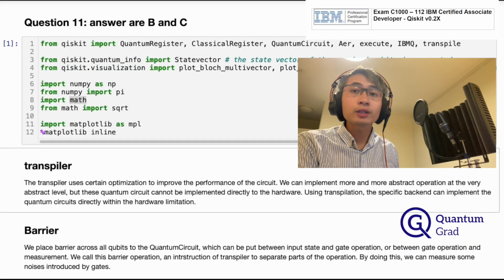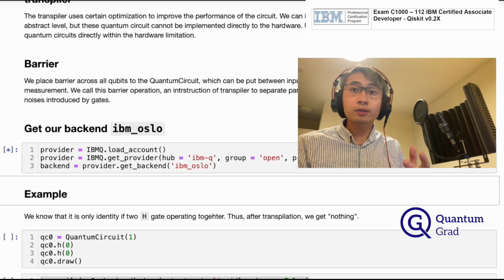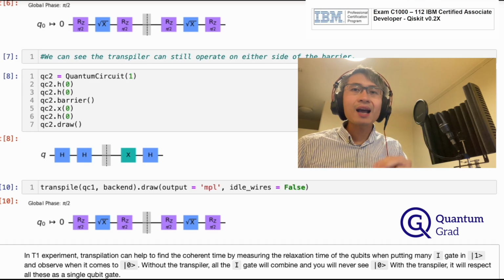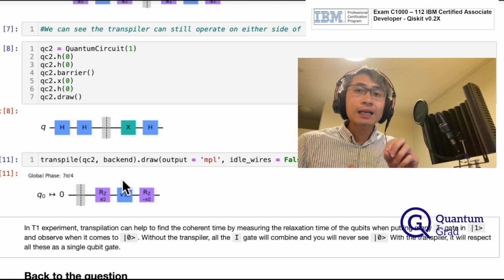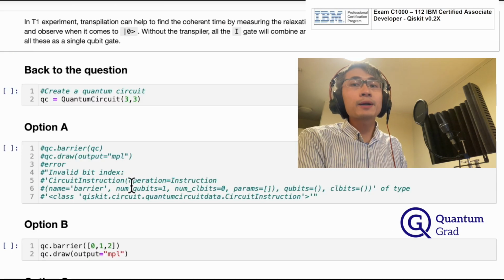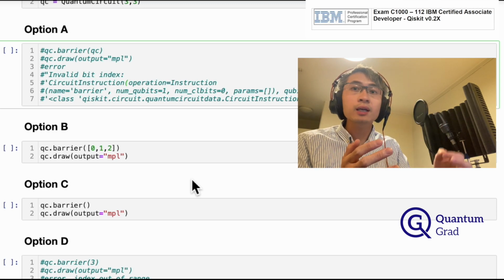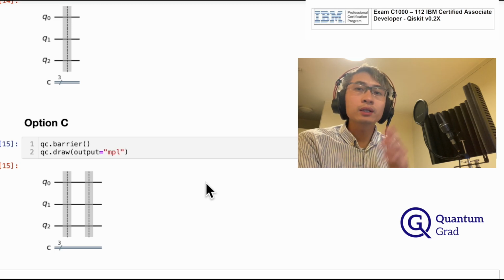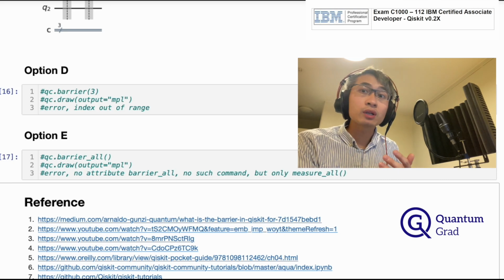IBM Certified Associate Developer Exam | Episode-11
IBM Certified Associate Developer  Exam sample test - Question 11

For those of you preparing for the Qiskit Developer Coding Examination, here is a series of videos to assist you in your journey. The video focuses on the questions from the Pearson Sample test.